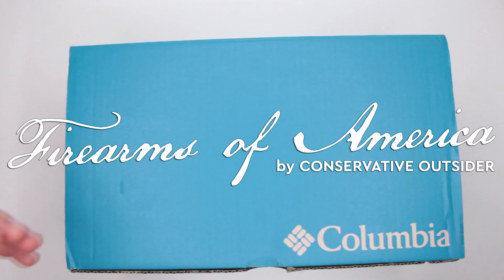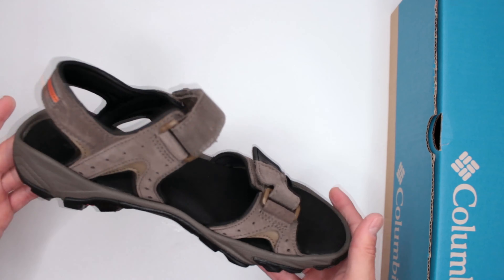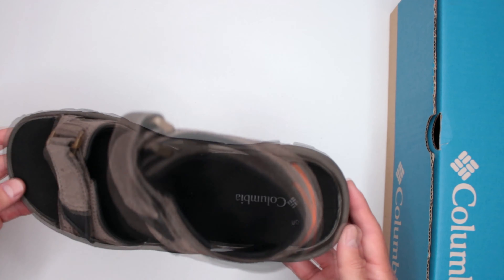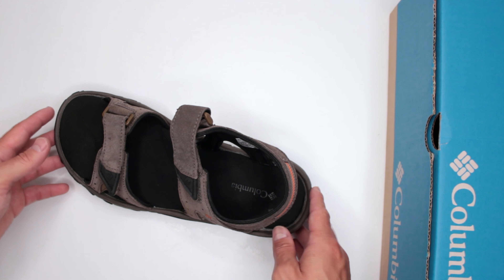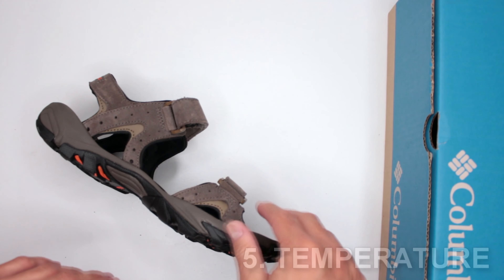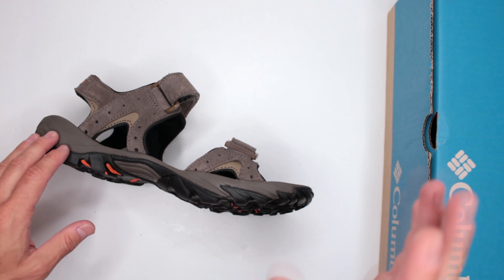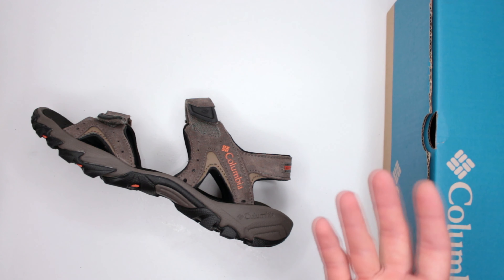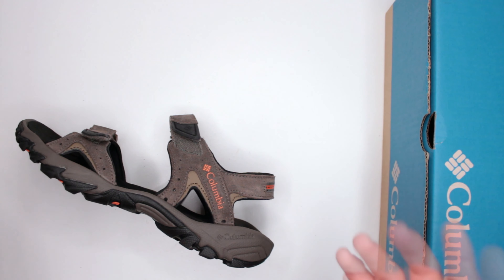Columbia Santiam 2 Strap Review (Columbia Hiking Sandals Review)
Welcome to Ultimate Survival Gear! Today, I have another Columbia review for you guys and this time is it the Columbia Santiam 2 review.
Columbia Men’s Santiam 2 Strap All Terrain Sandal

Let's start with some details:
    Leather and Synthetic
    Imported
    Rubber sole
    Platform measures approximately 0.75 inches
    ADVANCED TECHNOLOGY: The water tolerant suede leather with synthetic overlay upper construction features our endurance proven Techlite midsole for long-lasting comfort with superior cushioning and high energy return.
    DURABLE AND STYLISH: The Columbia Men’s Santiam 2 Strap All Terrain Sandal come in durable bed platform with earth tone accents for a great looking set of sandals that you can wear anywhere.
    ALL TERRAIN TRACTION: Our signature Omni-GRIP non-marking wet traction rubber outsole provides important grip for all conditions on the trail, stream side, or confined to the urban indoors.
    TRAIL READY SANDALS: Designed from inception to be durable footwear, these sandals will provide sure-footed performance on the trail or even wading across a water obstacles.
    BUILT TO LAST: Columbia’s attention to detail is what sets our footwear apart. Specifying only the highest quality materials, expert stitching and craftsmanship. These are long-lasting Columbia sandals mens you will enjoy for seasons to come.

So, overall, these Columbia sandals are one of the best choices on Amazon with over 1,100 5 star reviews. Overall, very comfortable, lightweight and pretty good traction. Definitely worth mentioning here that these hiking sandals made it to the top of a few online lists like best hiking sandals for men, best sandals for hiking and water and a few other!

So, let me know what you guys think about this Columbia Santiam 2 review!